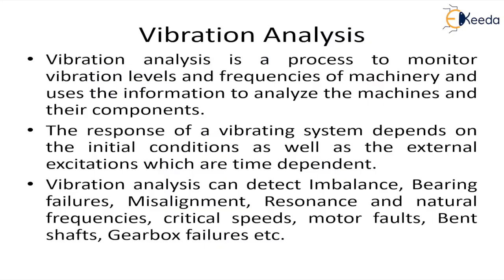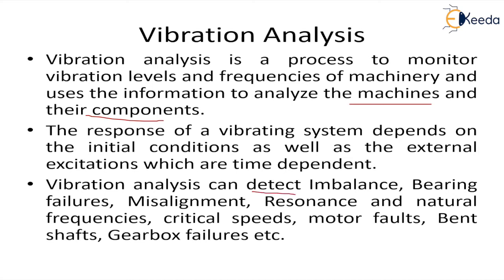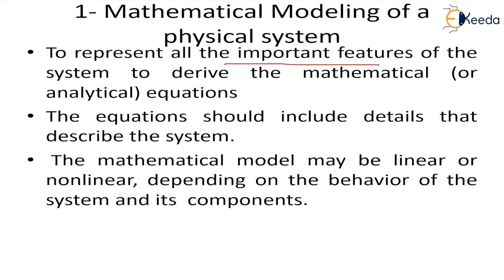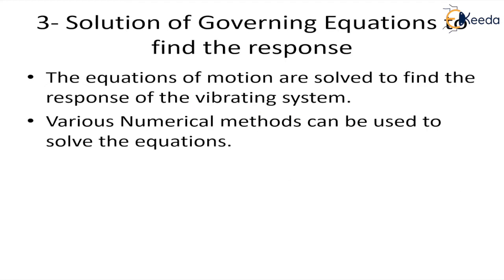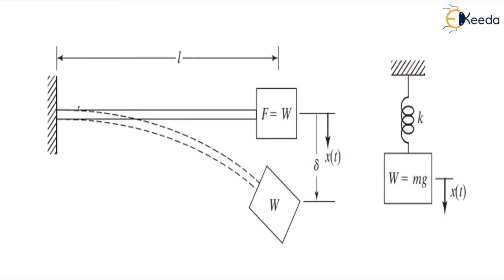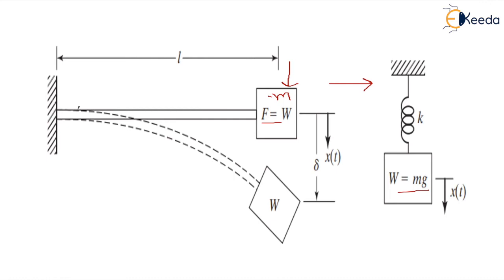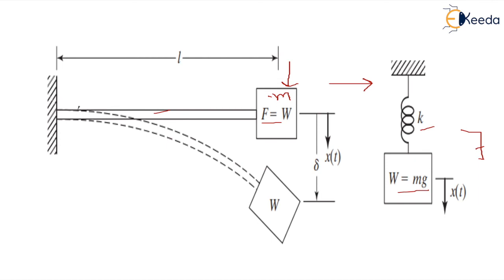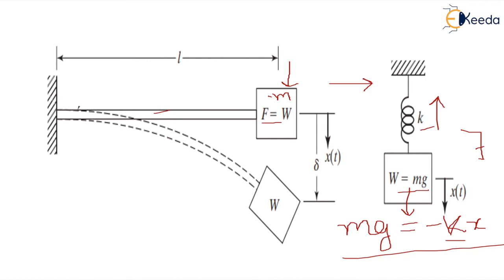Vibration Analysis - Basic Concepts of Vibration - Dynamics of Machinery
Video Name - Vibration Analysis

Chapter - Basic Concepts of Vibration

Happy Learning!